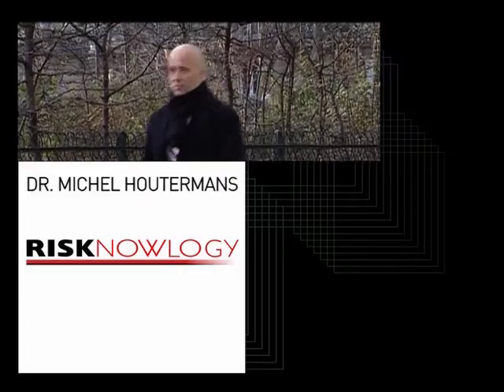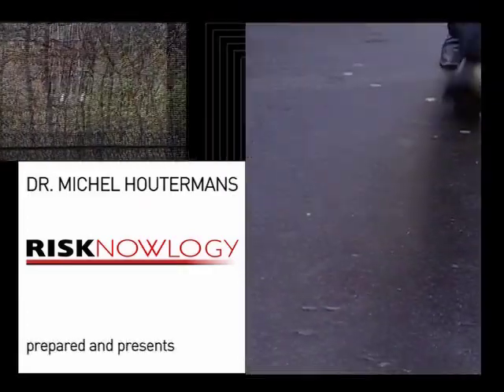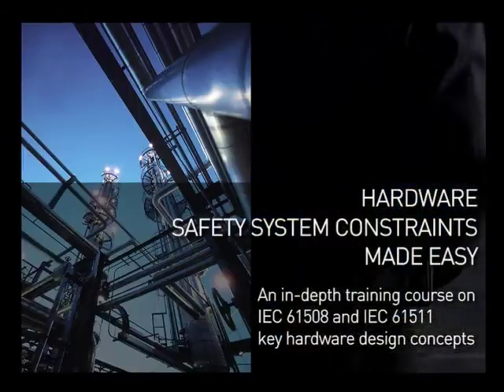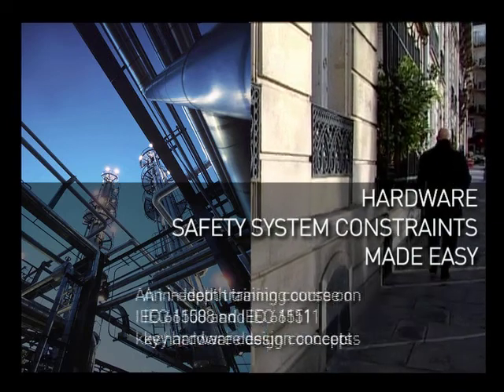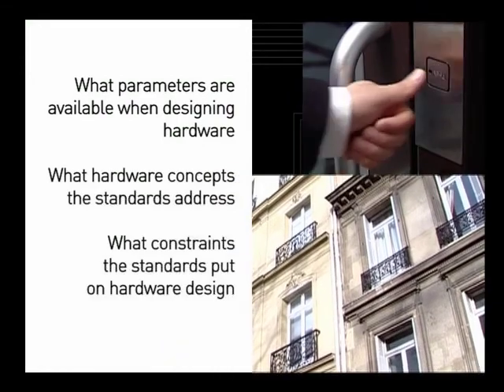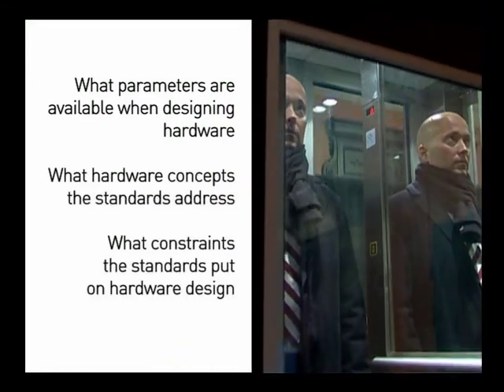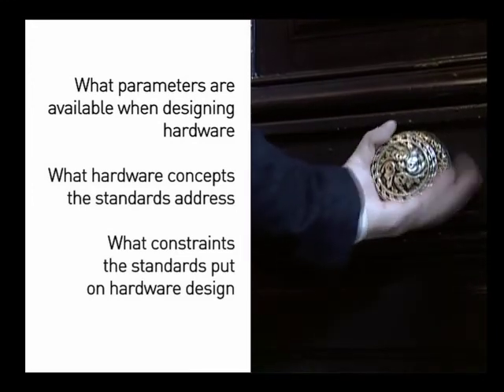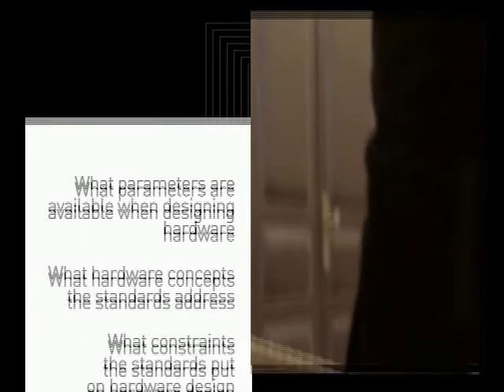Hardware Safety System Constraints Made Easy - Trailer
Hardware Safety system Constraints Made Easy.
An in depth training course on IEC 61508 and IEC 61511 key hardware design concept.

Topics covered are ●What parameters are available when designing hardware ●What hardware concepts do the standards address ●What constraints do the standards put on hardware design

When following and completing the course in its entirety, the viewer will learn and understand:

● Functional safety and applicable concepts ● Difference between energize and de-energize to trip ● Low demand and high demand ● Demand mode and continuous mode ● PFD and relation to SIL, PFS to STL ● Redundancy, diversity, voting and hardware fault tolerance ● Difference between type A and type B systems ● How failures are revealed in safety systems ● Proof tests and diagnostic tests ● Safe Failure Fraction, SFF ● Architectural constraints according to IEC 61508 and IEC 61511 ● Why reliability engineering is important